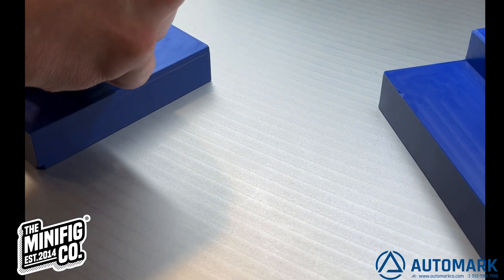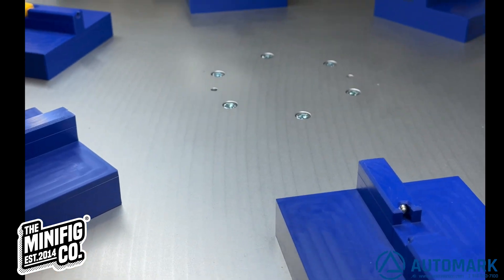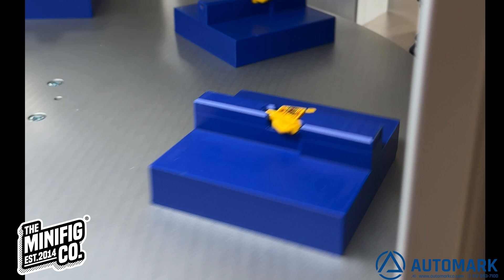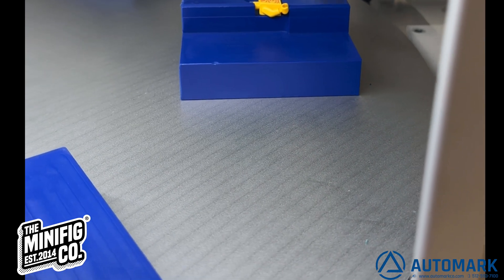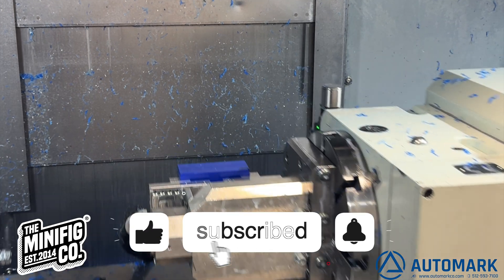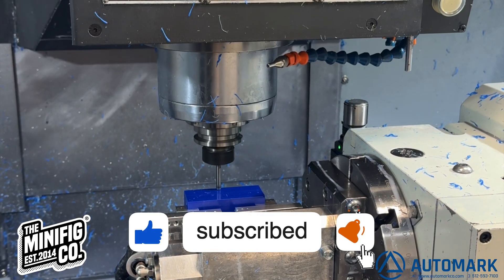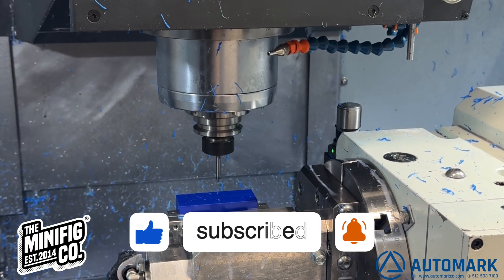Machining a Lego Fixture for the TTN Servo Innovator Pad Printer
This is the first video in a multi-video process showing how TTN manufactures a fixture for even the smallest parts, like the Lego fixtures supplied to us by The Minifig Co.

A special thanks to The Minifig Co. for supplying the design, parts, and inspiration in the collaboration.  To check out their offerings, visit them